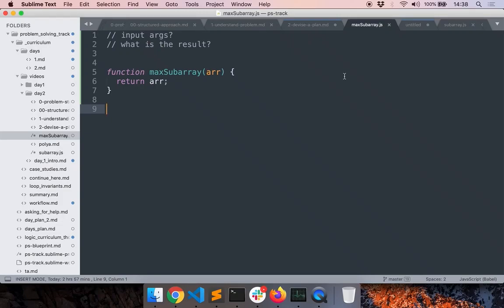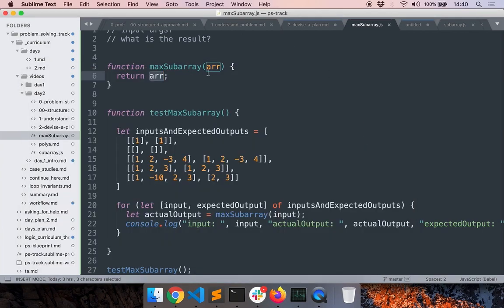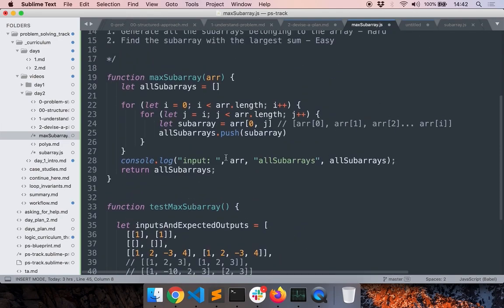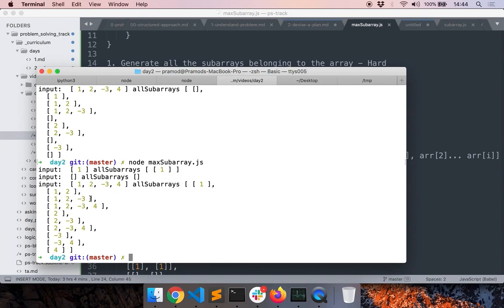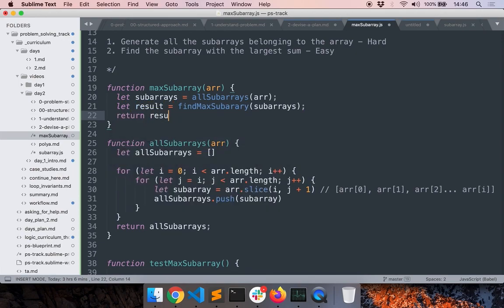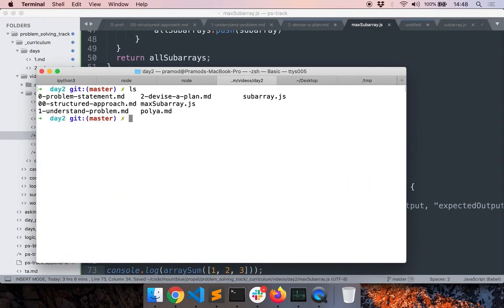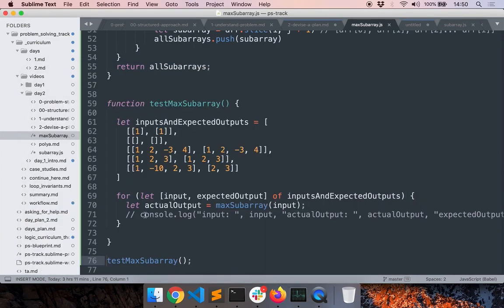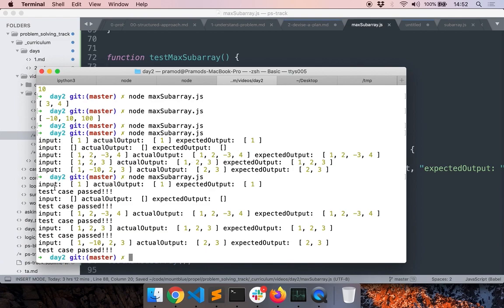Problem Solving Track - Structured Approach - Part 3 - Write Code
In this series of videos we'll learn how to apply a structured approach to solve problems, inspired by George Polya's "How to Solve it"